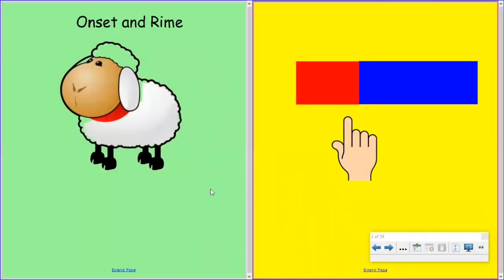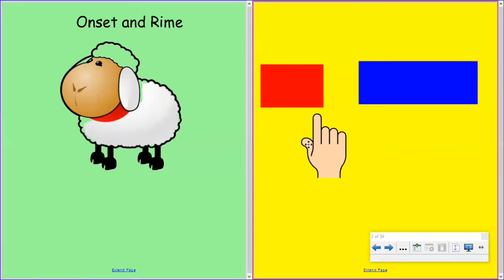Onset & Rime 5D Kindergarten Rocks Mrs Horvath